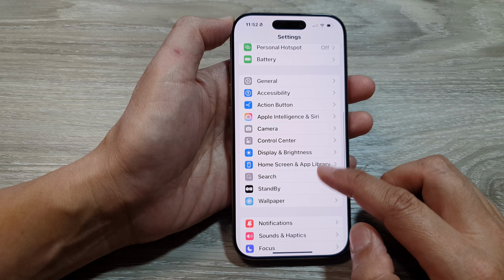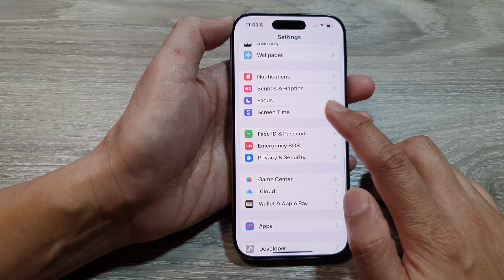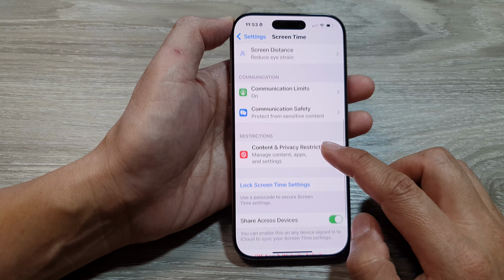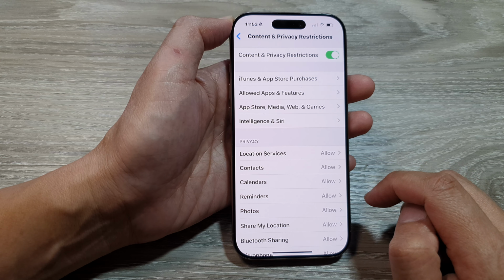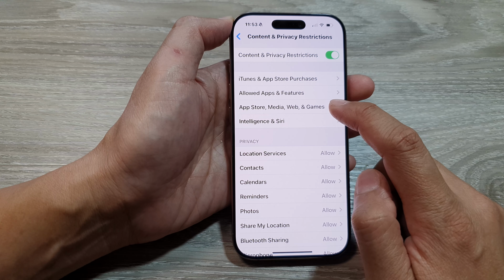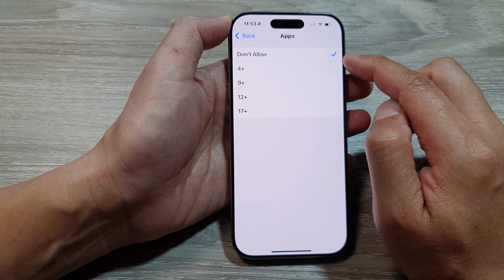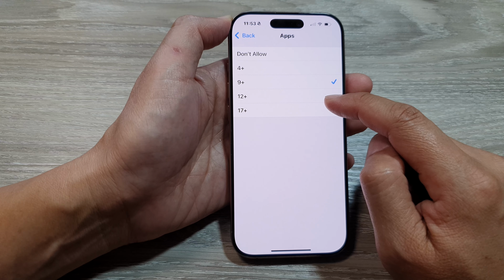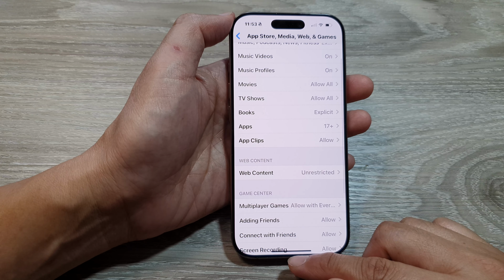📱 How to Disable Apps or Set Age Ratings on iPhone 16/16 Pro Max | iOS 18 Guide 🔞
Want to control which apps are accessible on your iPhone 16/16 Pro Max? 📵 In this video, I'll show you how to disable apps or change an app’s rating by age using Screen Time restrictions on iOS 18. Whether you want to block inappropriate apps, restrict certain content, or set age-based ratings, this step-by-step guide will help you take control of your iPhone’s app permissions. 🚀 Watch now to customize your device’s app access and keep it family-friendly! 👨‍👩‍👧‍👦